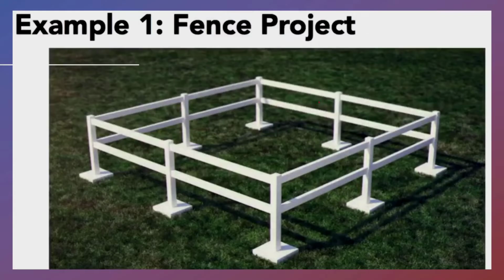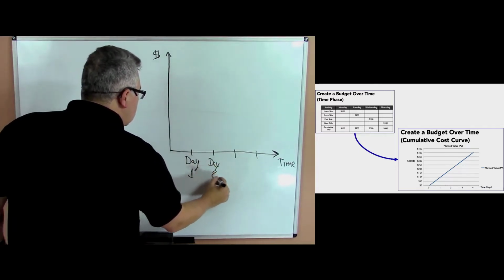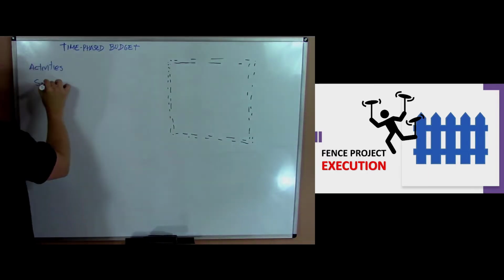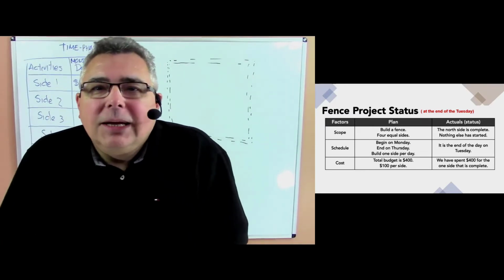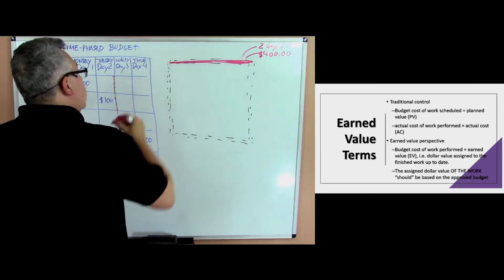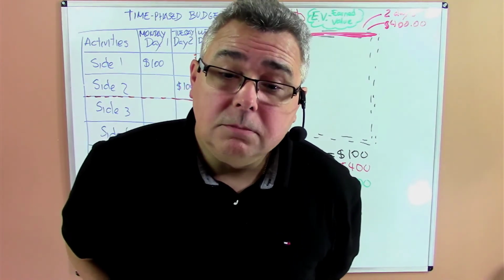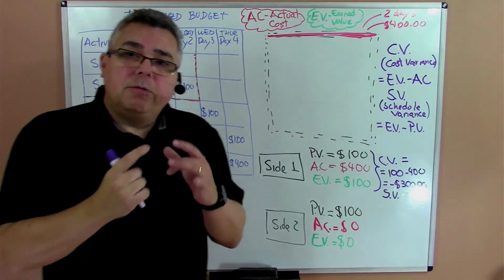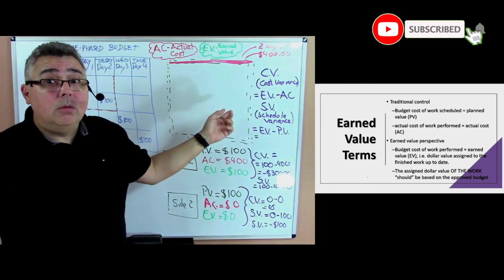Earned Value indicadors made easy! Earned value analysis project management. What's EV, PV and AC?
The earned value system uses work breakdown structure, project network, and schedule data. This integrated cost/schedule system provides schedule and cost variance and can be used to forecast the remaining costs for the in-process project. The earned value approach provides the missing links not found in conventional cost-budget systems. At any point in time, a status report can be developed for the project (Gray, E.W.L. C. (2020). Project Management: The Managerial Process (8th ed.). McGraw-Hill Higher Education)

EV Earned value for a task is the budgeted value of the work accomplished. Work accomplished is often measured in terms of percentages (e.g., 25% complete) in which case, EV is simply percent complete times its original budget. [The older acronym for this value was BCWP—budgeted cost of the work performed.]
PV The planned time-phased baseline of the value of the work scheduled. An approved cost estimate of the resources scheduled in a time-phased cumulative baseline [BCWS—budgeted cost of the work scheduled].
AC Actual cost of the work completed. The sum of the costs incurred in accomplishing work [ACWP—actual cost of the work performed].
CV Cost variance is the difference between the earned value and the actual costs for the work completed to date, where CV = EV − AC.
SV Schedule variance is the difference between the earned value and the baseline to date where SV = EV − PV.
BAC Budgeted cost at completion. The total budgeted cost of the baseline or project cost accounts.
EAC Estimated cost at completion
ETC Estimated cost to complete remaining work
VAC Cost variance at completion. VAC indicates expected actual over- or underrun cost at completion.

Key terms